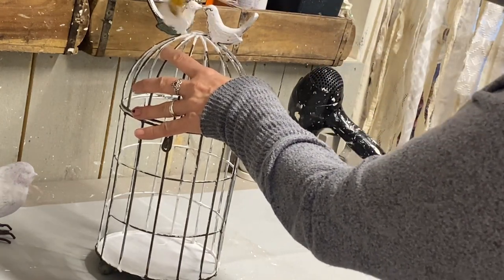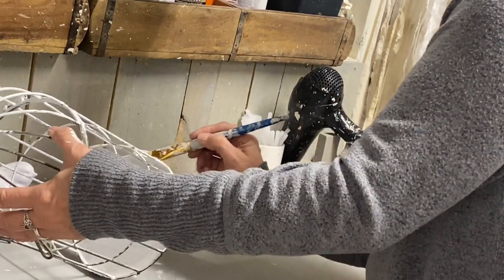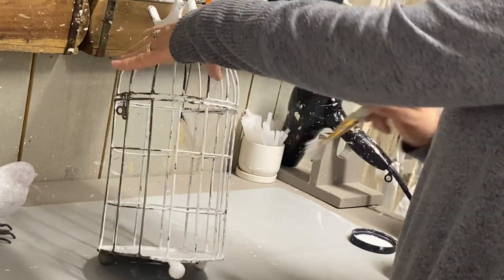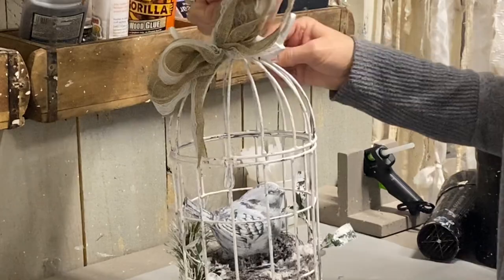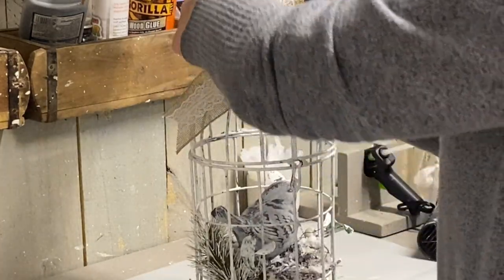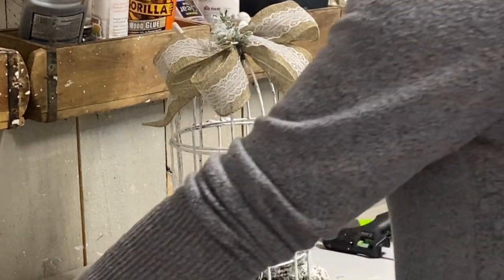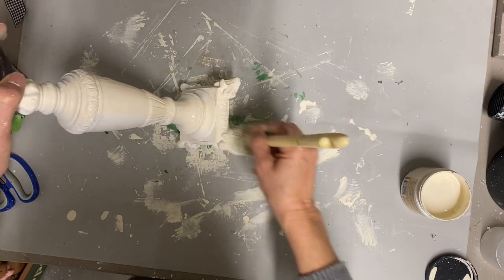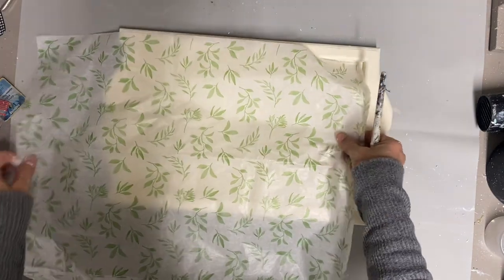DIY Bird Vignette from Thrifted finds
How to create a bird decor vignette from thrift finds